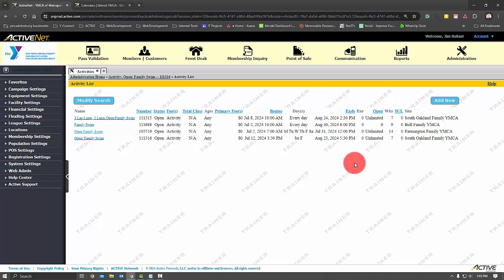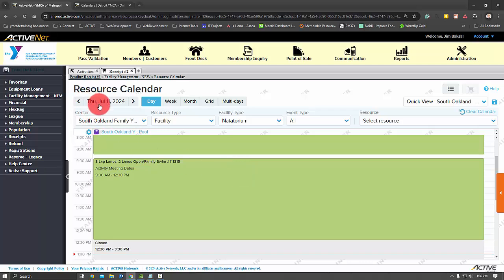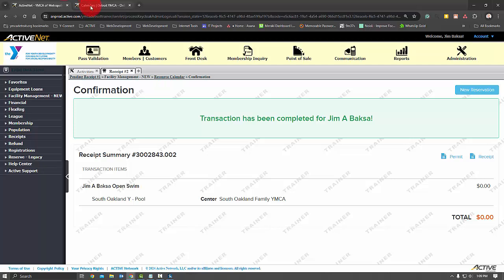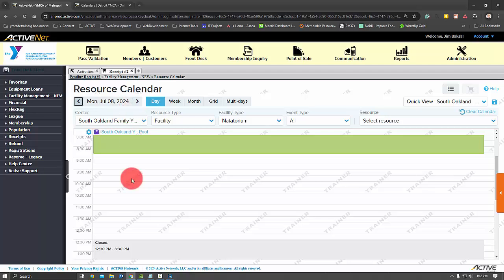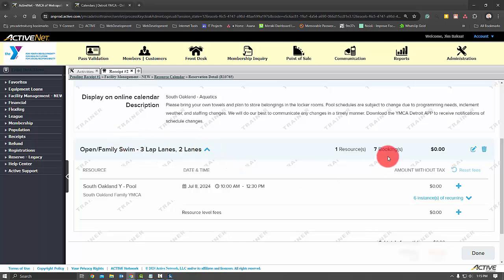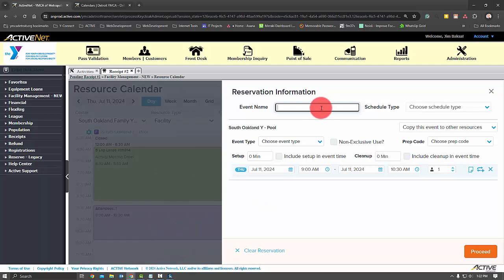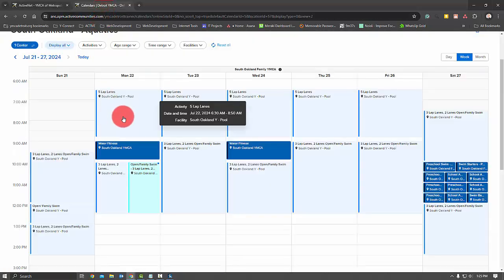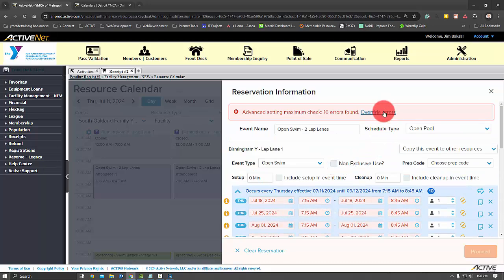ACTIVE Online Calendars Open Facilities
Learn about scheduling open facilities using the registration module and getting away from Activities